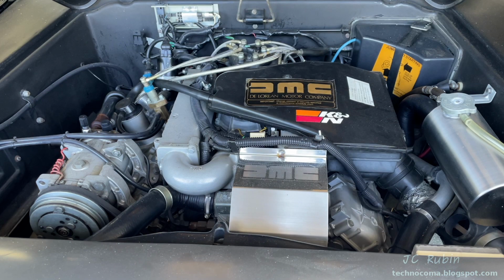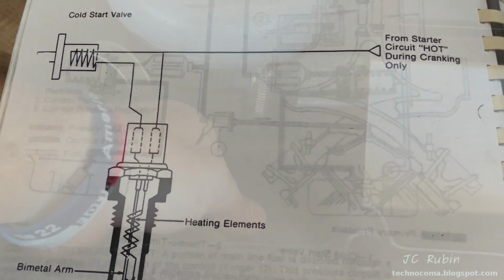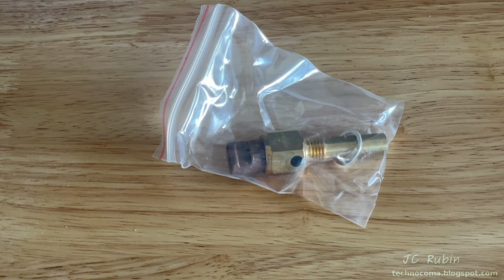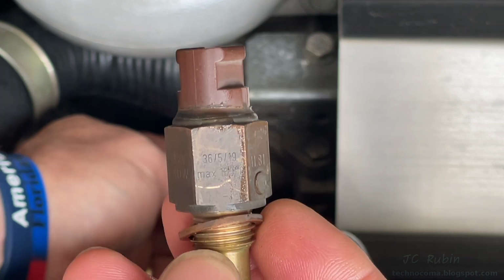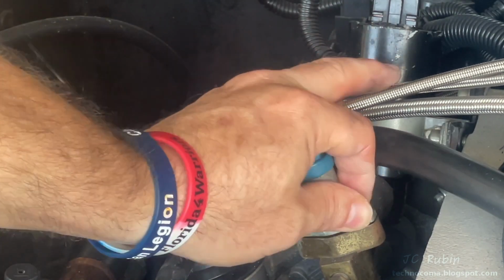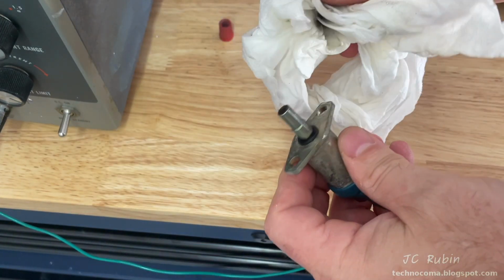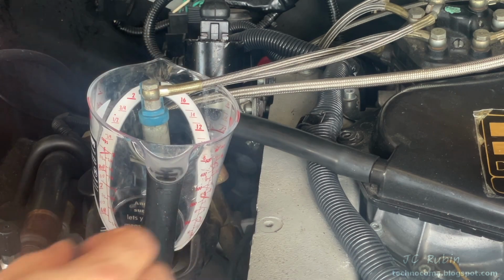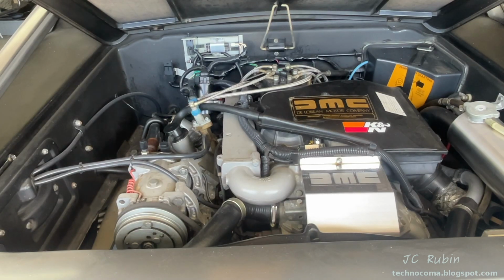Bosch Jetronic Cold start troubleshooting as performed on a Delorean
Today we will be troubleshooting a Delorean with cold start issues.  This PRV engine uses the Bosch Jetronic K fuel injection system and requires the cold start valve in conjunction with the thermo time switch to be functioning correctly for easy cold starting.  The CSV will be tested and cleaned.  Also the Thermo time switch and associated wiring will be tested and compared to a new one.  We will be using my Heathkit VTVM and DC power supply for testing.